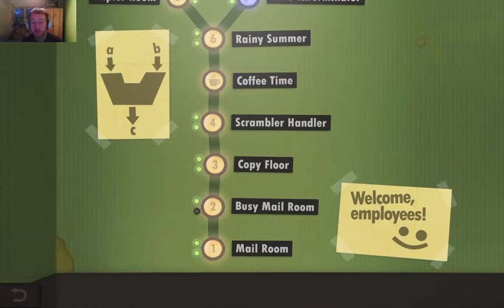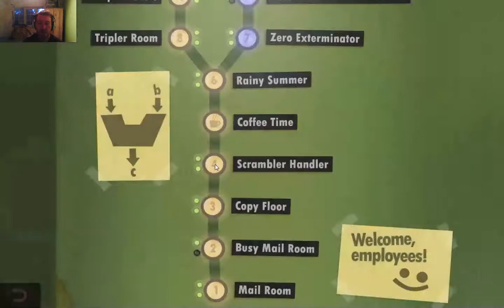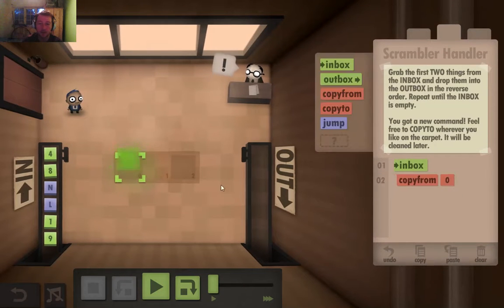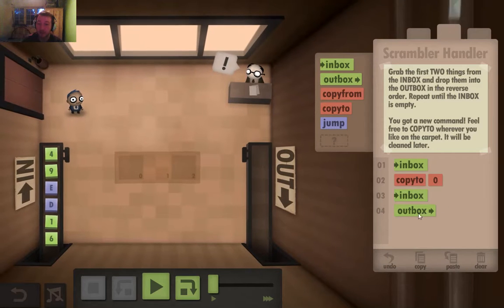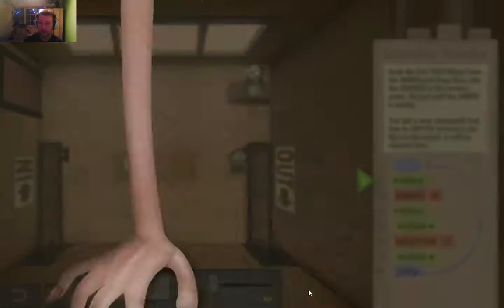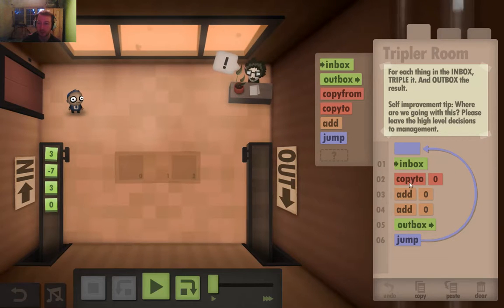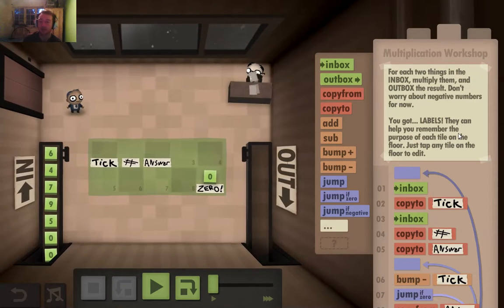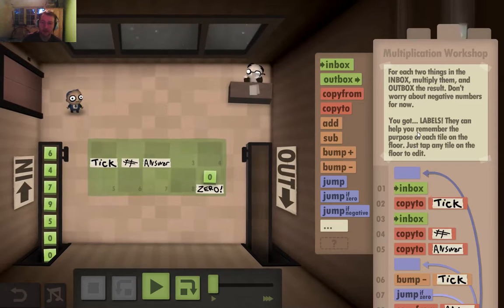Here's: Human Resource Machine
Hey! Mat's not a programmer and loves Human Resource Machine, a game about programming.

Maybe you'll be into this if you want to know more about the game, maybe you'll be into this if you've already figured out the solution and feel like leveraging your superiority over some lovely man who's just proud of his accomplishments and is looking for help.